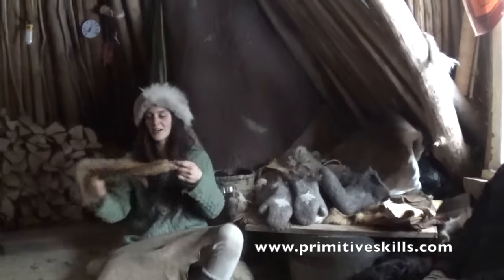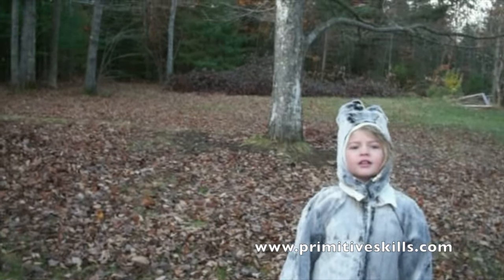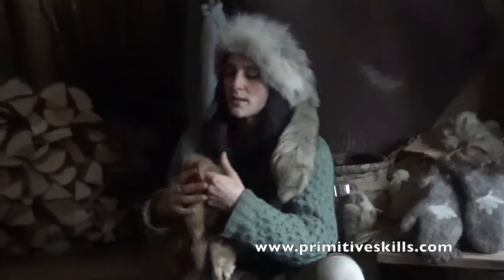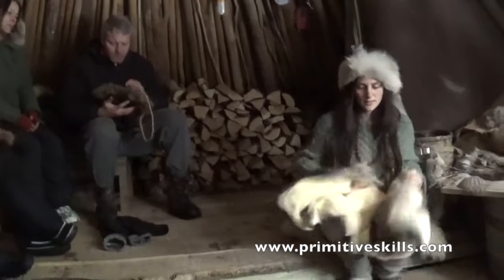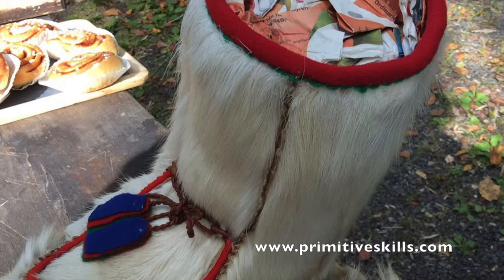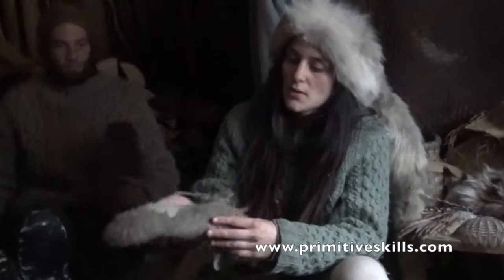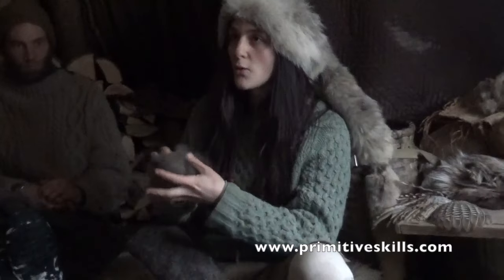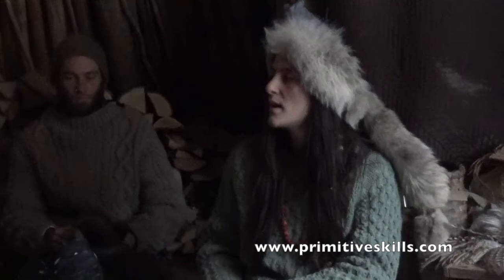The Shelter on our Back - Natural Clothing for Self Reliance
Using materials we can hunt or gather from the landscape to help us stay warm and mobile is more than survival, bushcraft, or primitive skills. It is a means toward self reliance and deep nature connection.